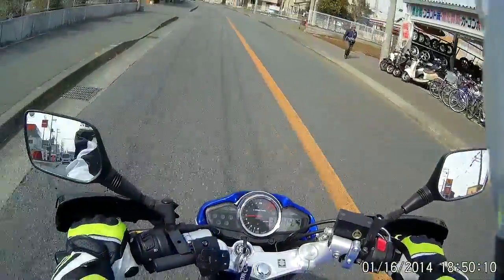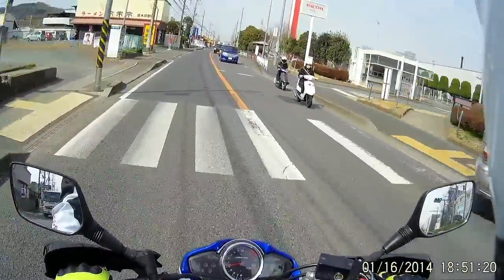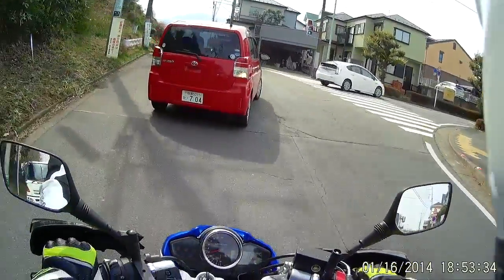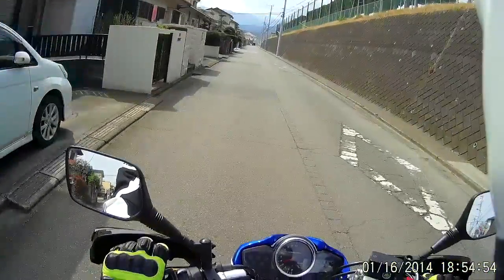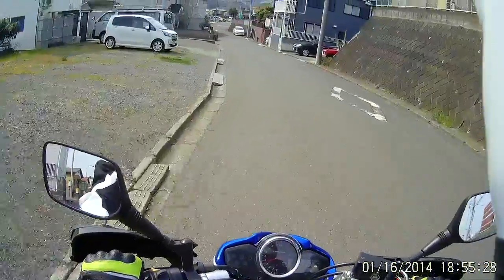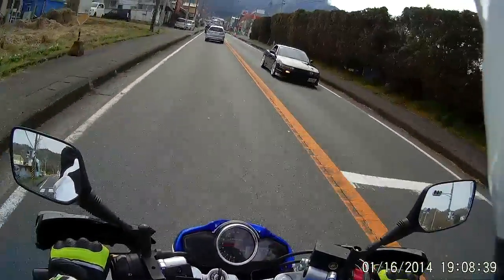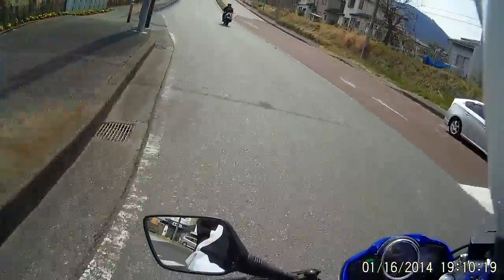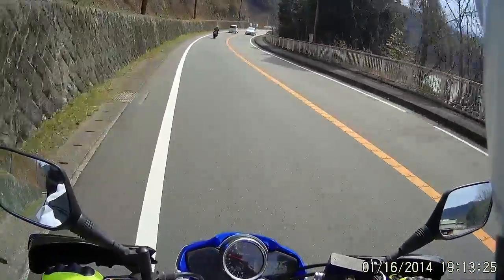SlowBikeFast; MotoVlog Japan-Intro & Scenic Ride 64 Pt. 1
Test Edit V2